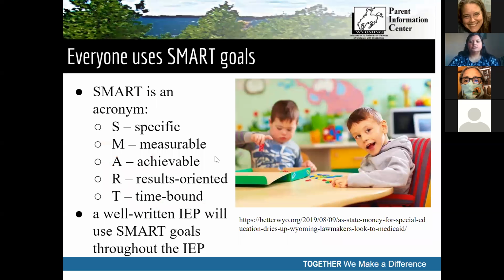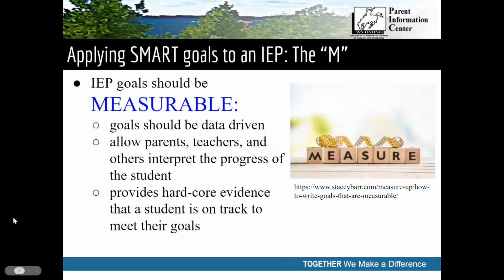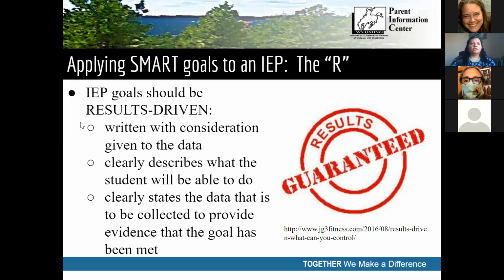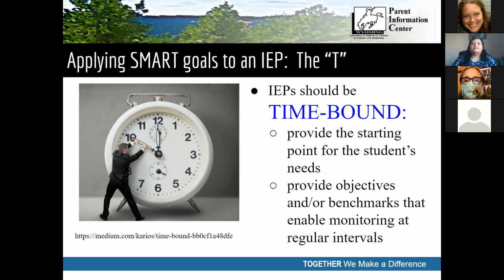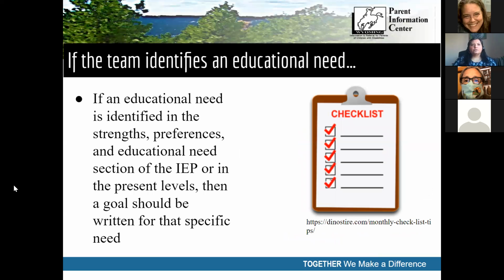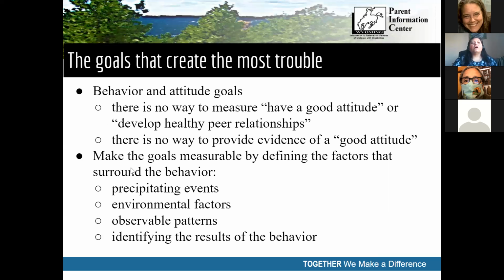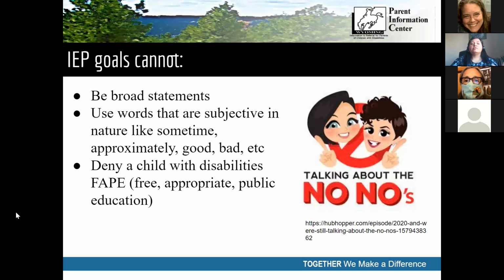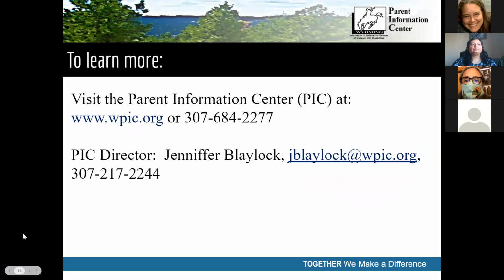SMART Goals Jenniffer Blaylock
2022 PIC Virtual Parent Conference on disAbilities presents SMART Goals, presented by PIC Director, Jenniffer Blaylock